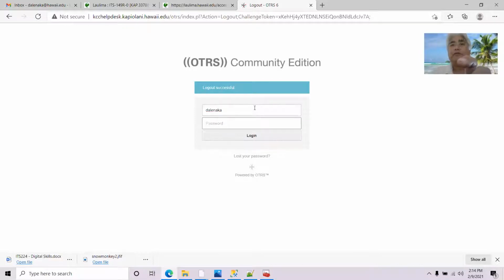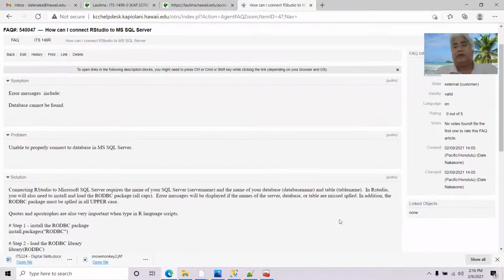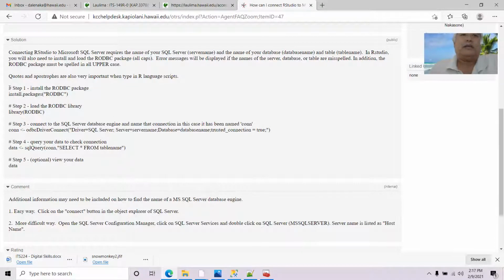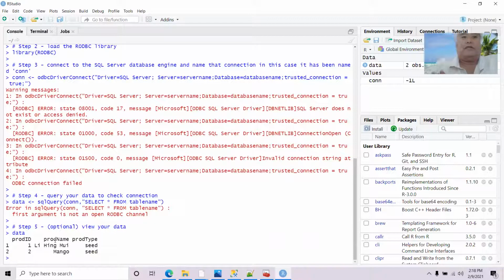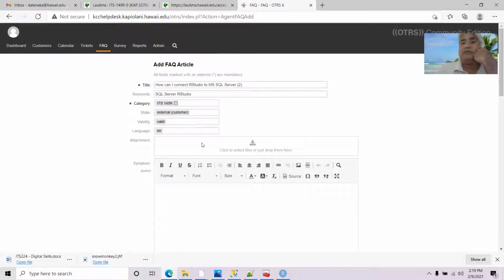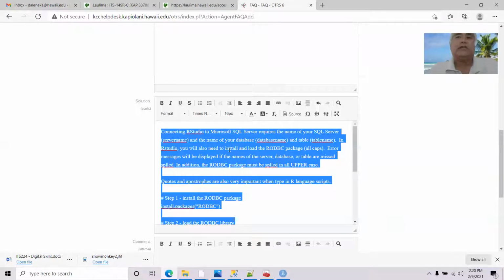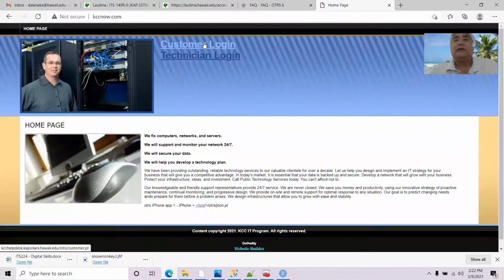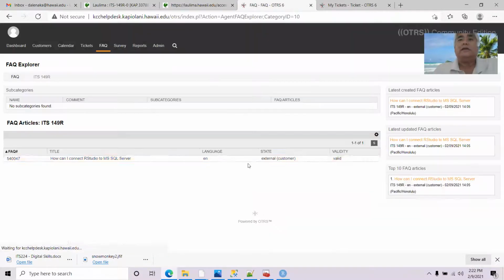Create an FAQ in OTRS